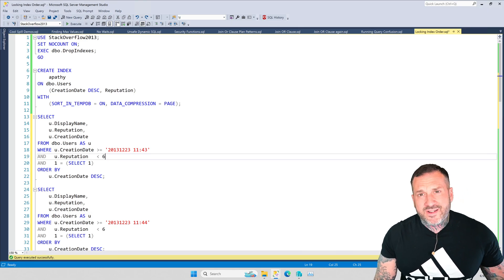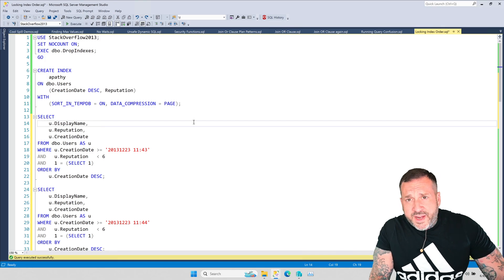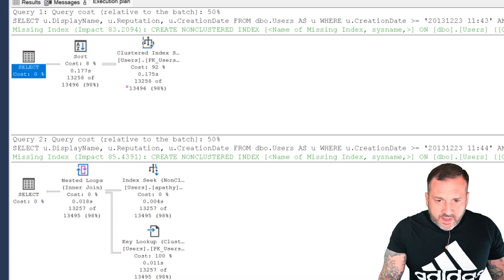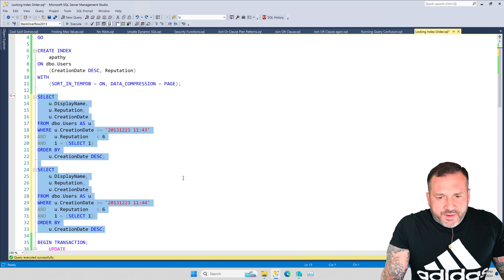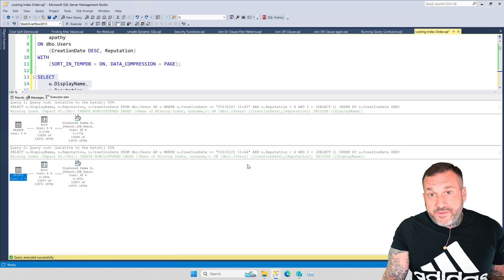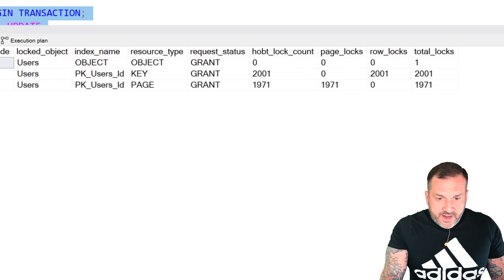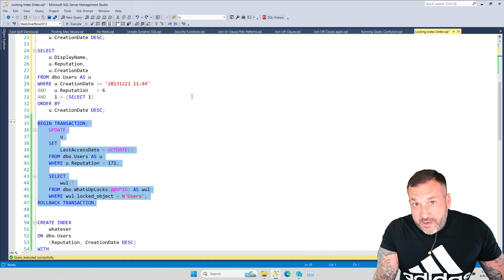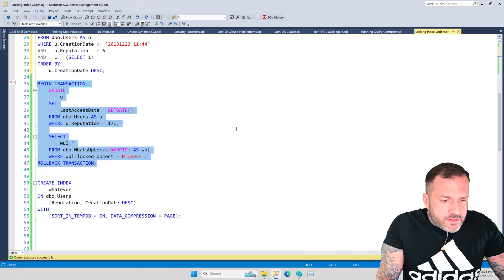The Unpredictability Of SQL Server Performance